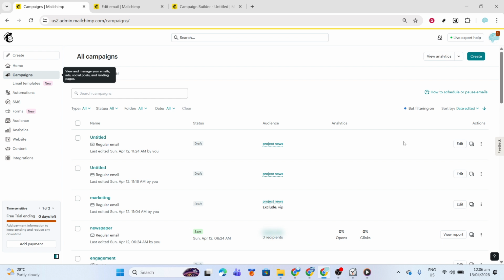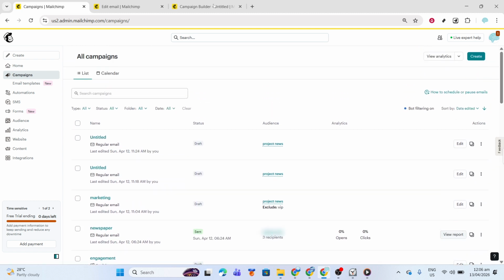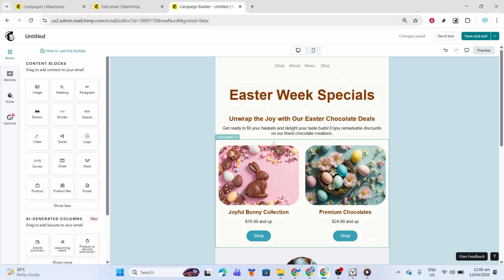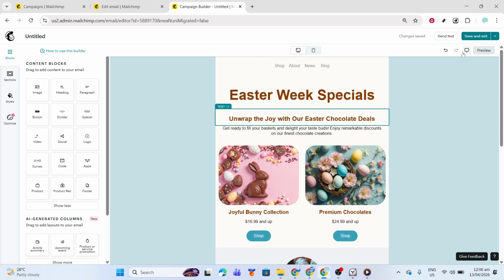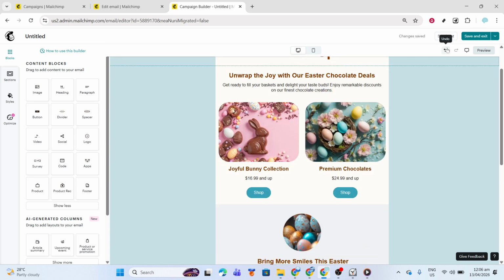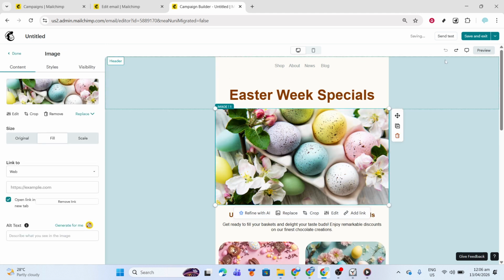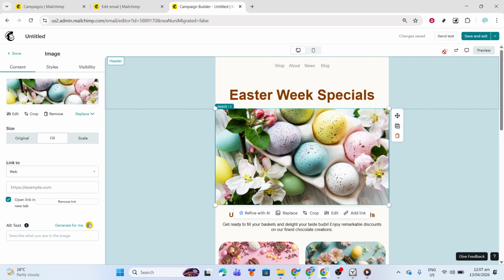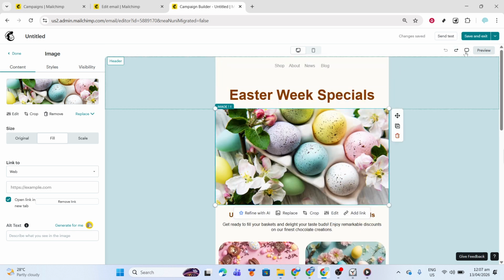How To Undo And Redo Changes In Mailchimp (Updated 2026)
In this video, we discuss how to undo and redo changes in Mailchimp to instantly recover deleted text or revert a bad design choice. Mastering email builder keyboard shortcuts is mandatory for digital design efficiency. Follow this Mailchimp tutorial to fix design mistakes rapidly.

00:00 Intro
00:12 Accessing Your Mailchimp Account
00:19 Ensuring the Page Loads
00:26 Navigating to the Campaigns Tab
00:36 Opening Your Email Project
00:43 Launching the Email Designer
00:54 Email Editor Interface Overview
01:07 Using the Undo Button
01:19 Undo Keyboard Shortcuts
01:27 Tip for Shortcut Success
01:36 Reversing Common Design Mistakes
01:45 Using the Redo Button
01:50 Redo Keyboard Shortcuts
01:58 When to Use Redo
02:05 Understanding Redo Limitations
02:15 Summary of Undo and Redo Functions
02:22 Design Experimentation Tips
02:31 Mastering the Editor Tools
02:37 Outro